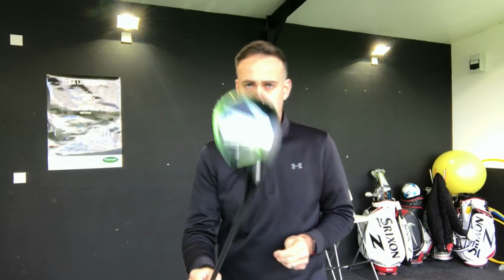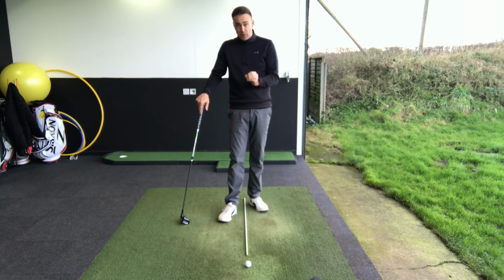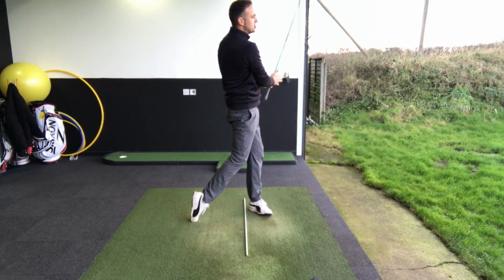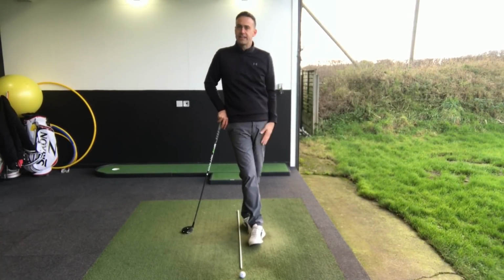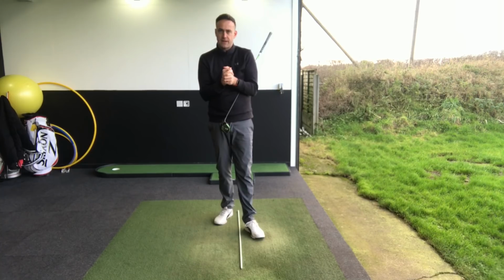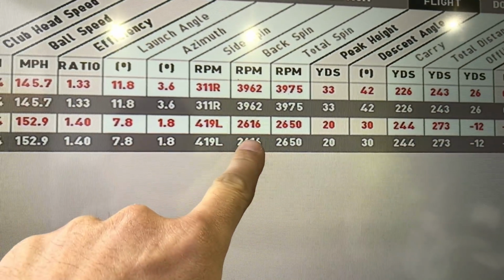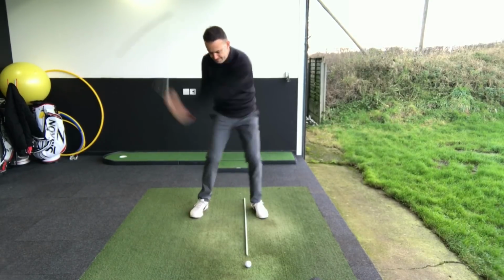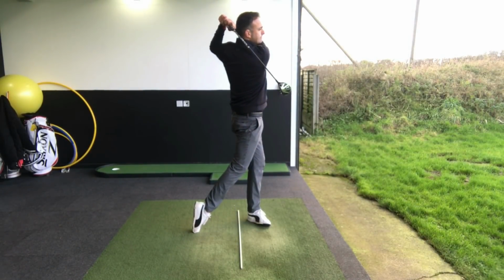Strike 3 Wood Better From The Ground Golf Swing Tip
Improve your 3 wood striking from the ground by changing ball position and angle of attack.